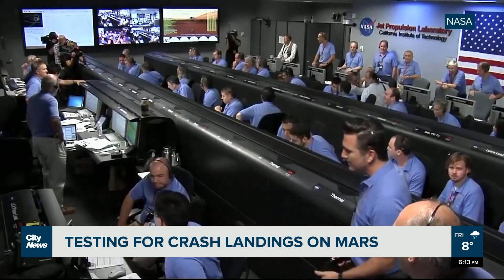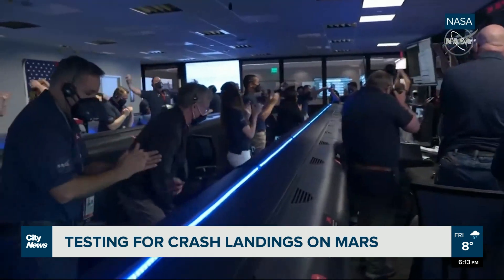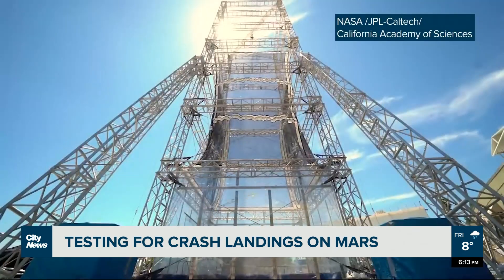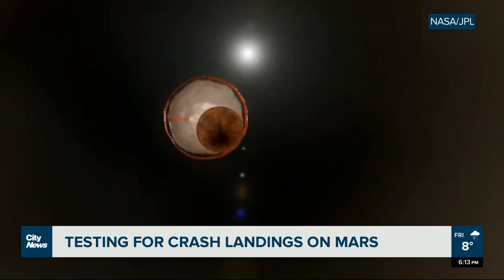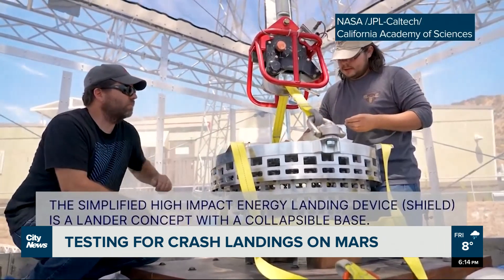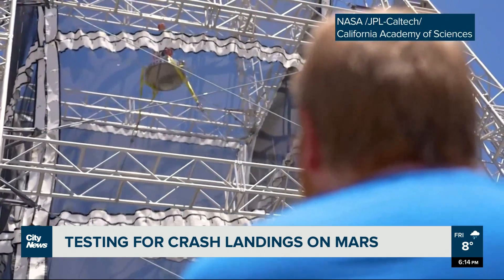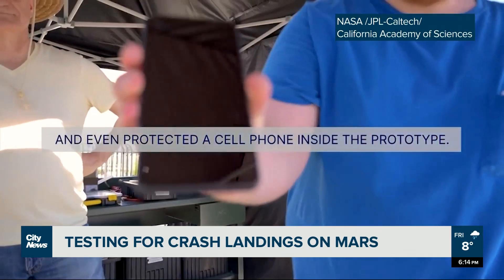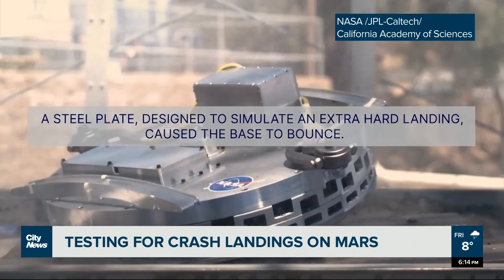This Week in Science: NASA starts testing for crash landings on Mars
Every time NASA lands something on Mars, it has to employ all kinds of sophisticated tools to slow the spacecraft down for a nice, soft landing. But as Kurtis Doering reports, the agency has starting testing out an alternative concept -- crashing.